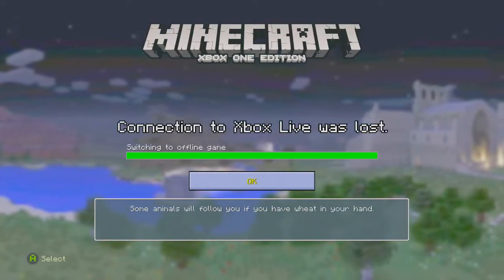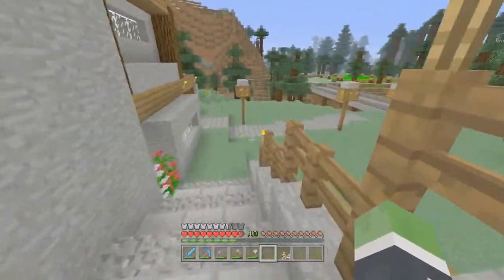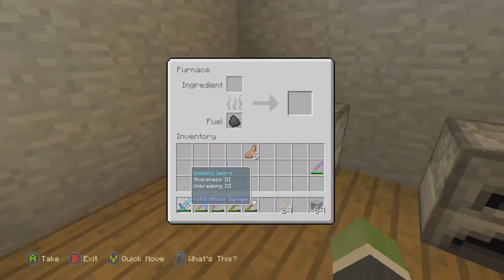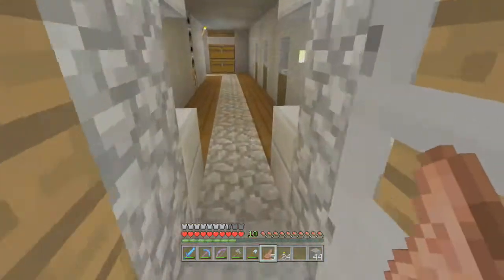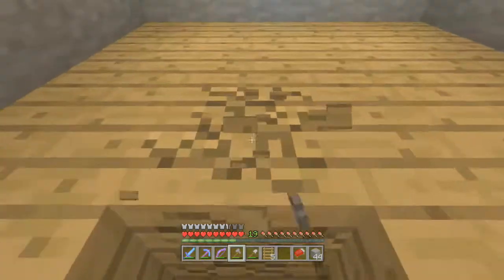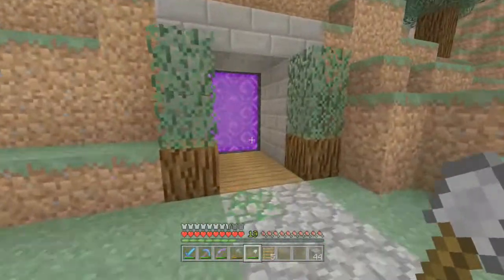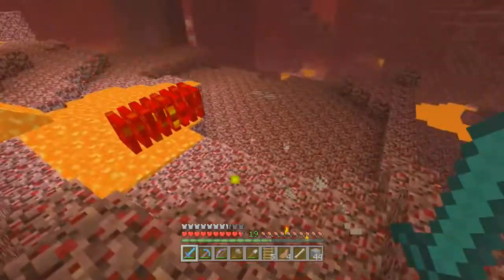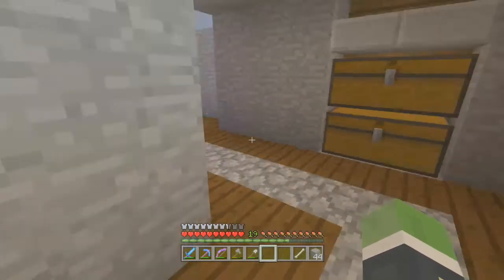Minecraft Xbox - PoisonSurvival - 48 - ROOM DEMOLISH-ER!!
Click here for a YouTube Partnership!